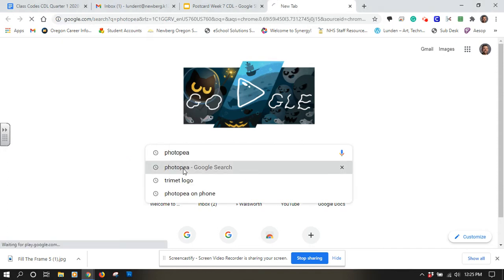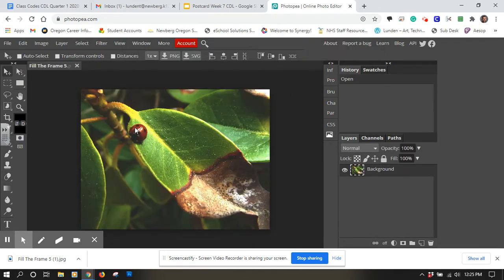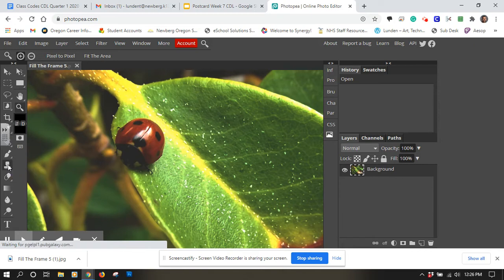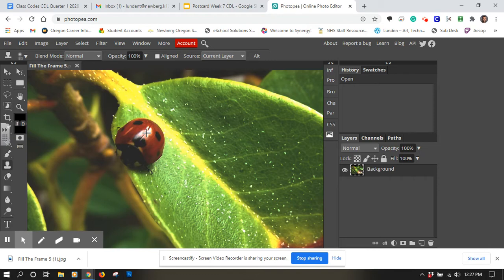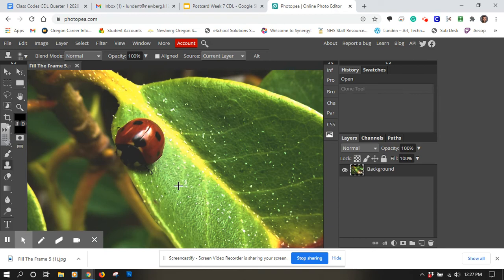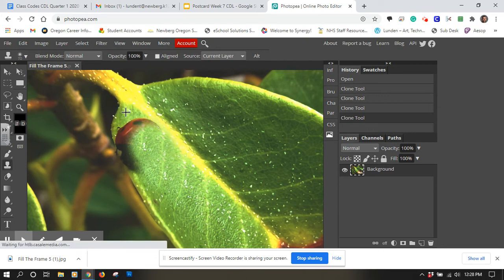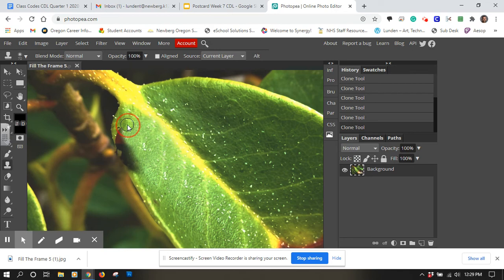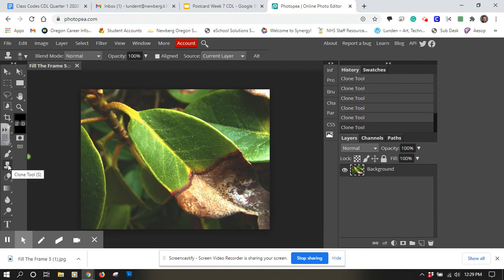How to Remove Part of an Image with Photopea